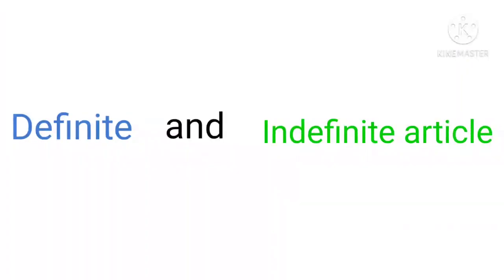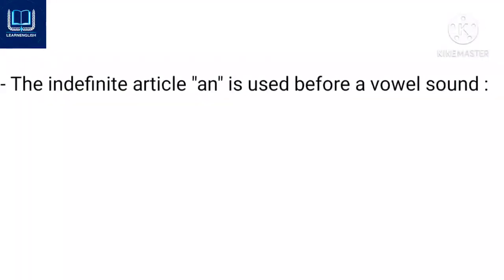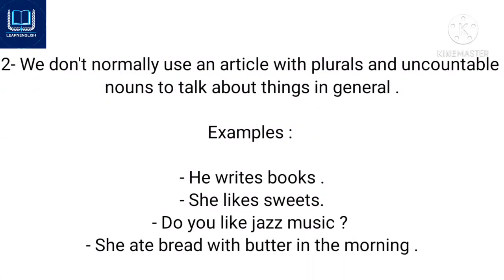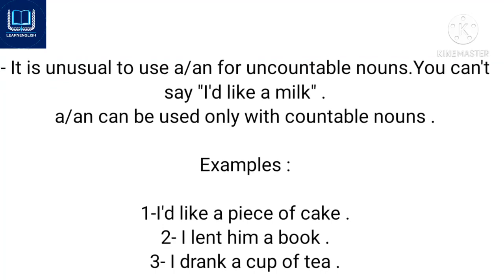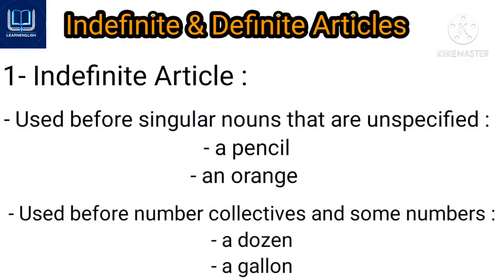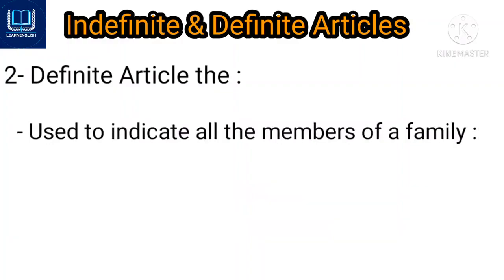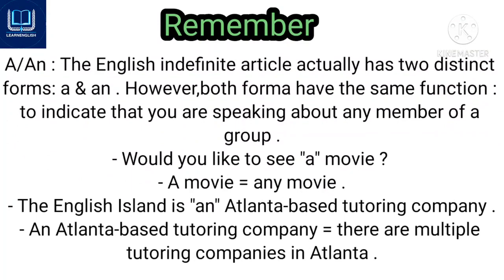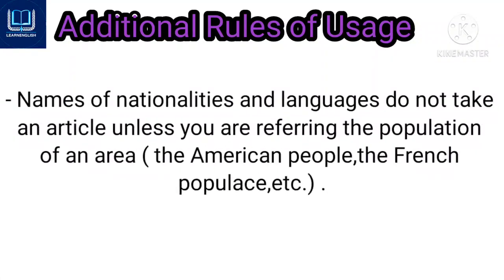Lesson 15 : possession